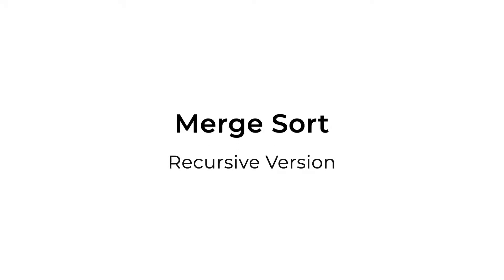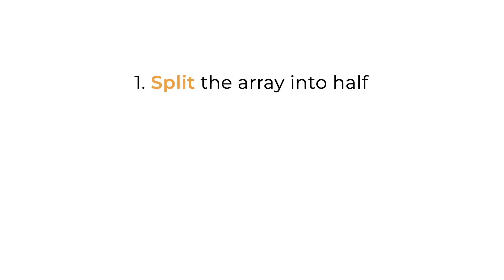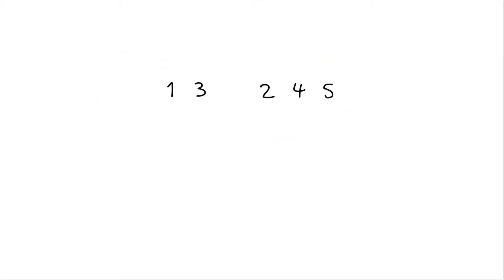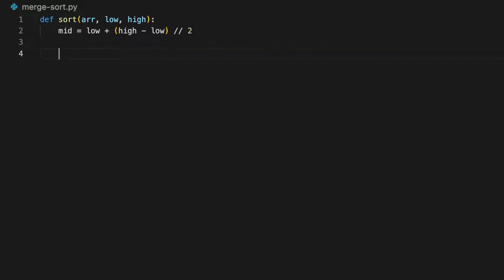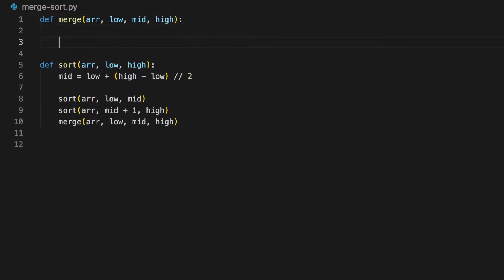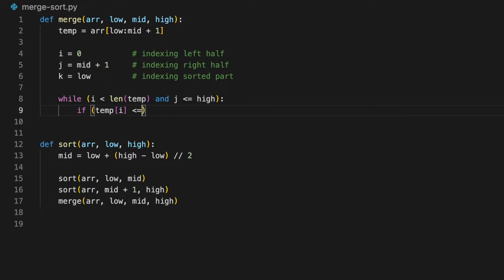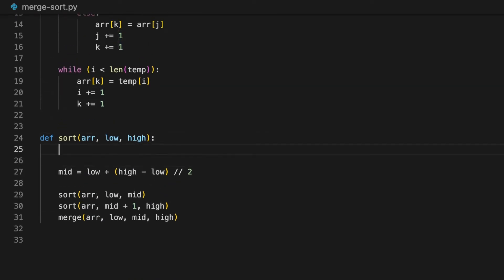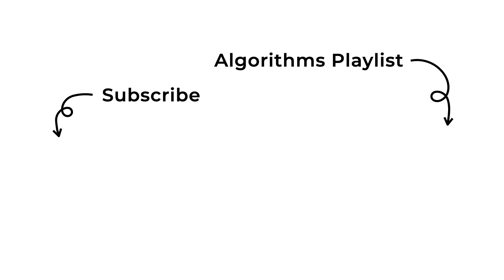Merge Sort Step by Step Explanation | Part 1: Recursive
I'm a fresh graduate software engineer, so I just want to share what I learn in university. It'll help my channel out a lot.